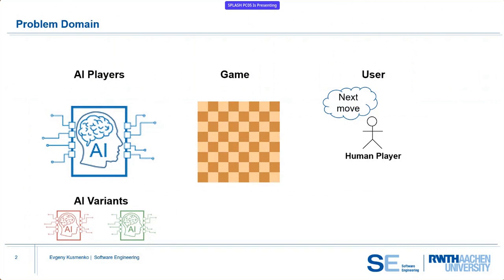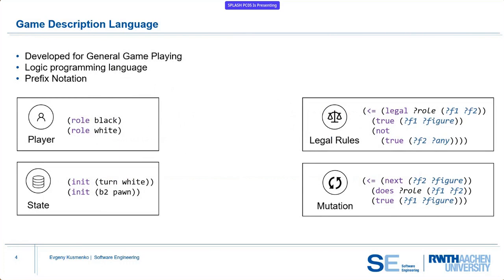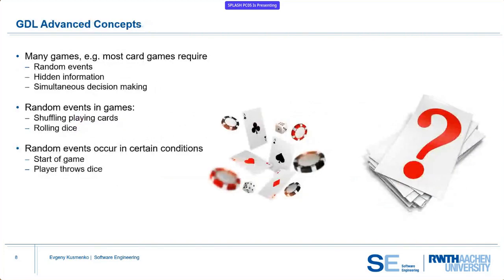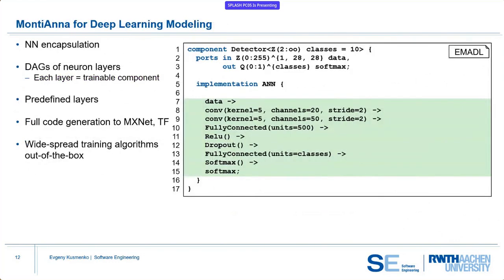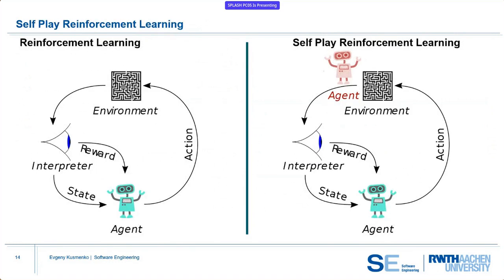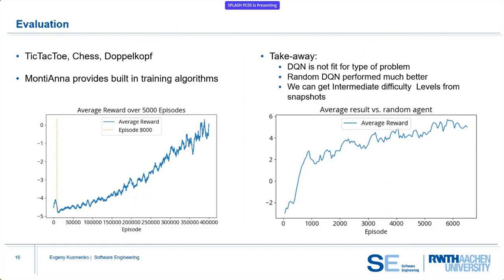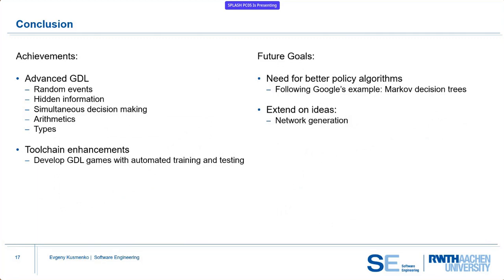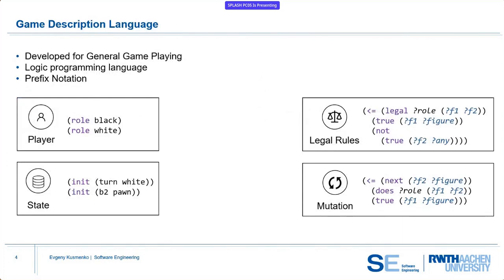[GPCE] A Model-Driven Generative Self Play-Based Toolchain for Developing Games and Players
Turn-based games such as chess are very popular, but tool-chains tailored for their development process are still rare. In this paper we present a model-driven and generative toolchain aiming to cover the whole development process of rule-based games. In particular, we present a game description language enabling the developer to model the game in a logics-based syntax. An executable game interpreter is generated from the game model and can then act as an environment for reinforcement learning-based self-play training of players. Before the training, the deep neural network can be modeled manually by a deep learning developer or generated using a heuristics estimating the complexity of mapping the state space to the action space. Finally, we present a case study modeling three games and evaluate the language features as well as the player training capabilities of the toolchain.